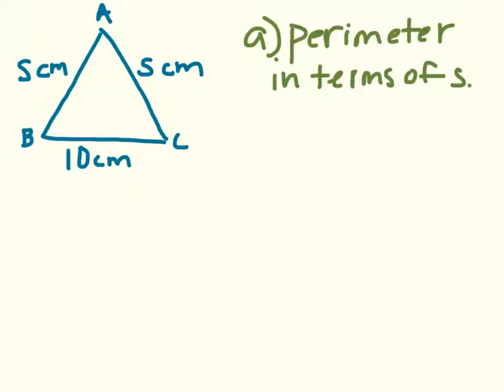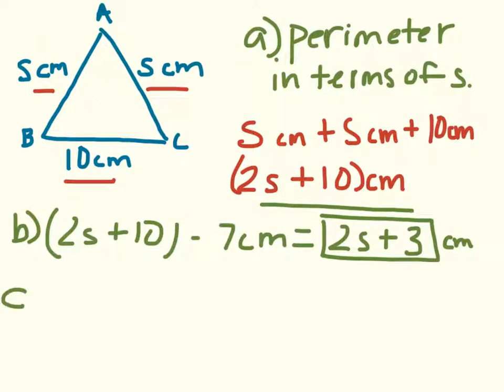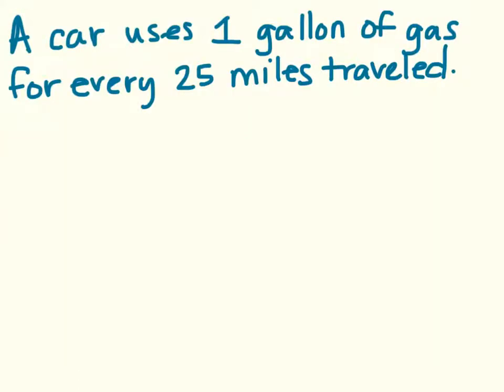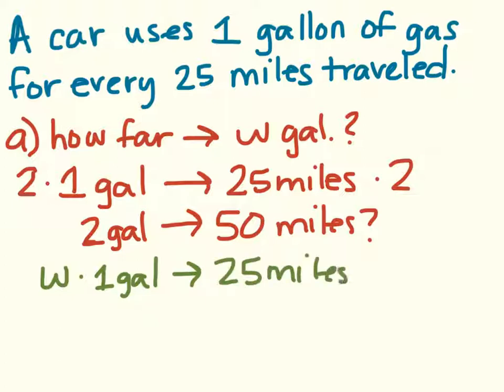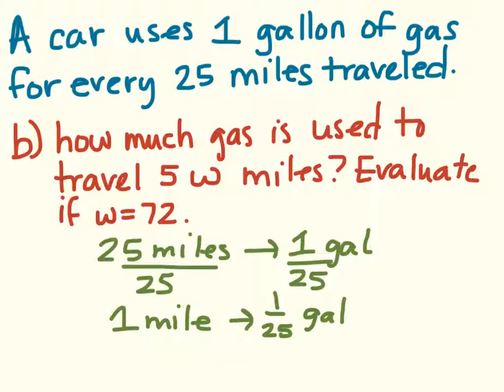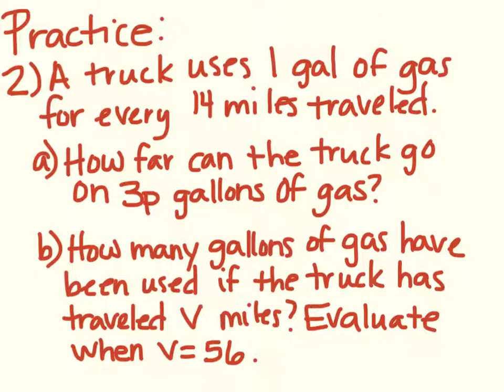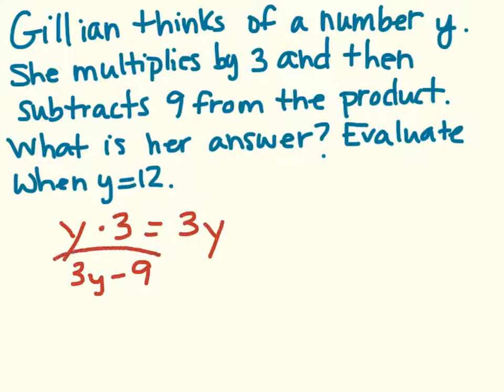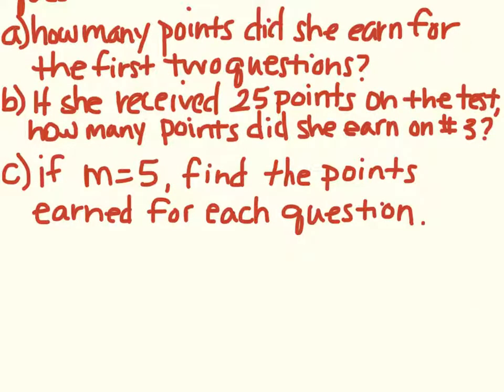Grade 6 Math Ch 7.5